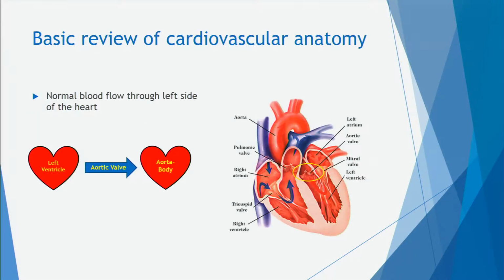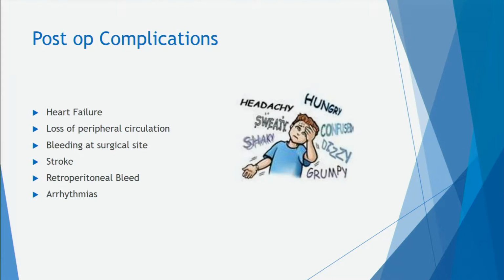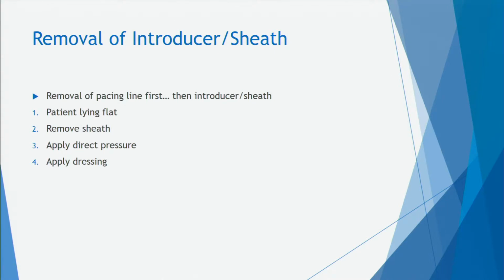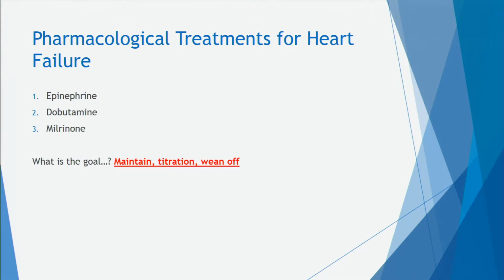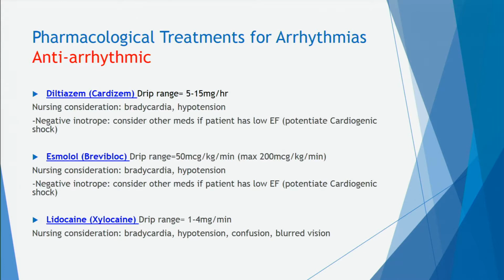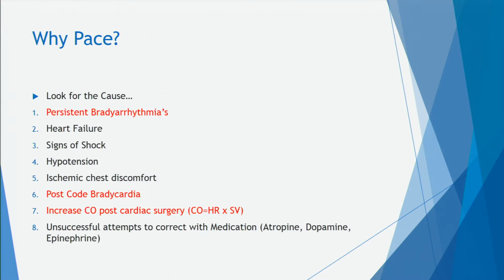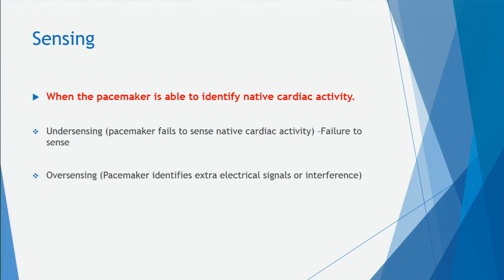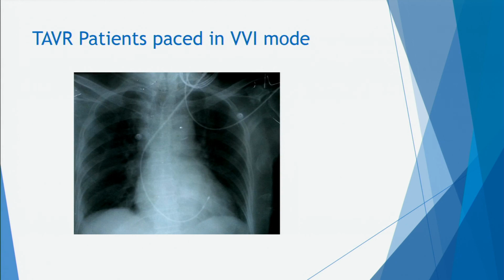TAVR Nursing Lecture